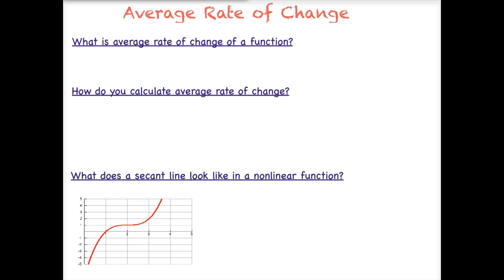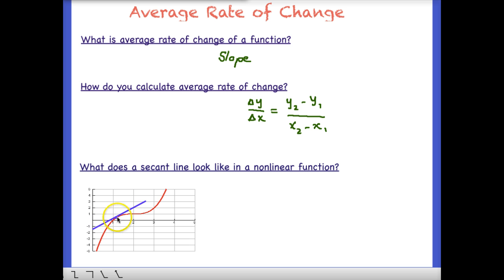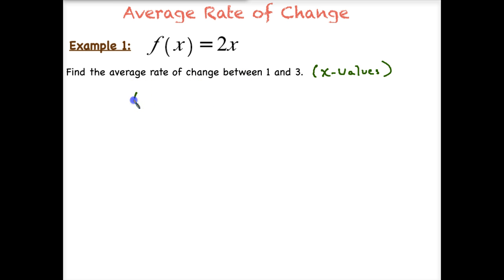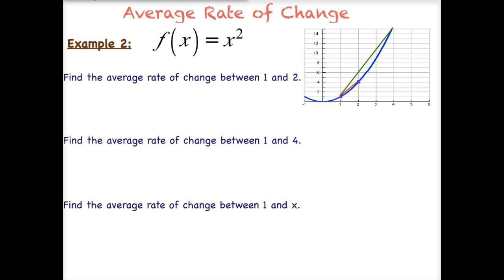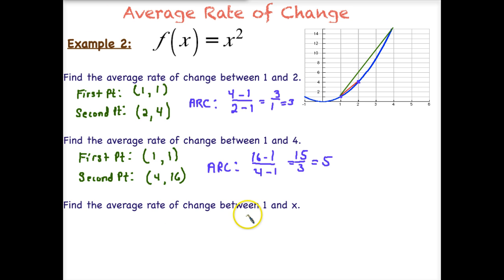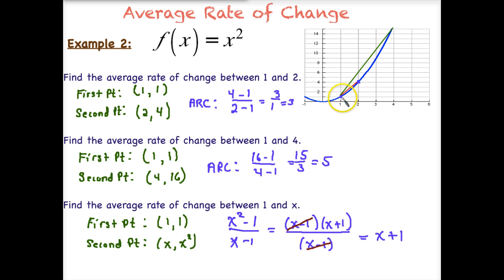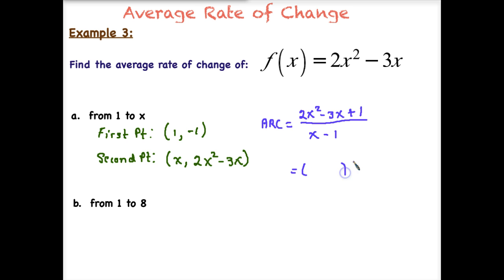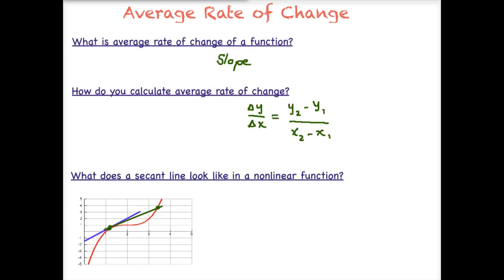Average Rate of Change